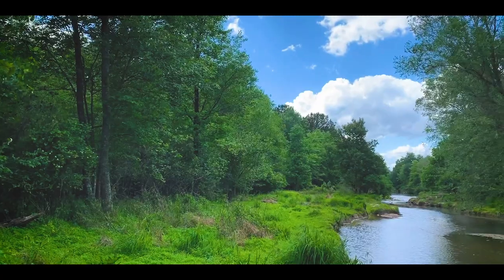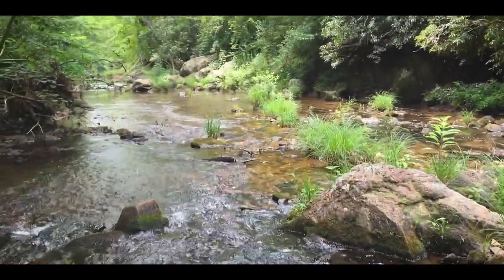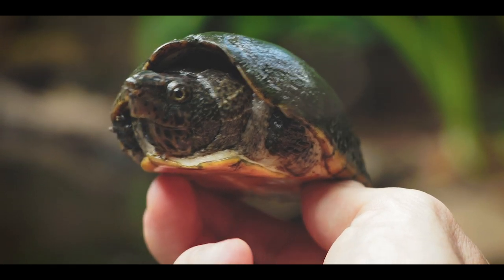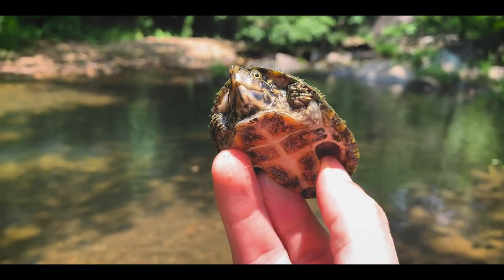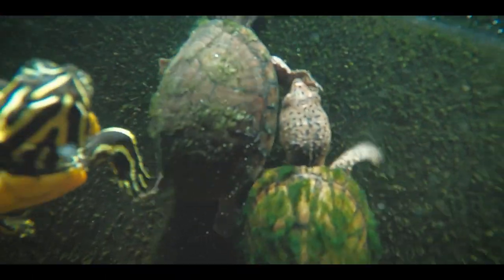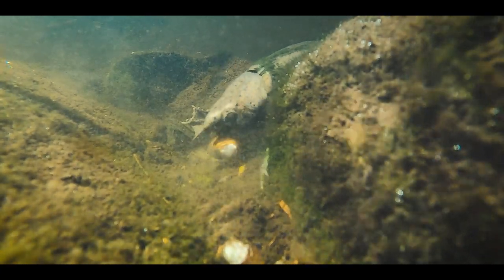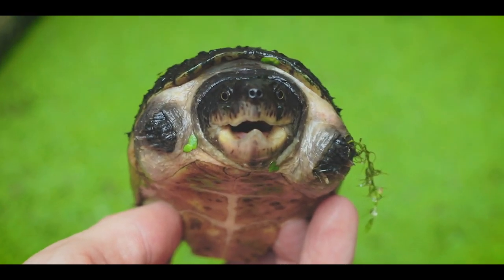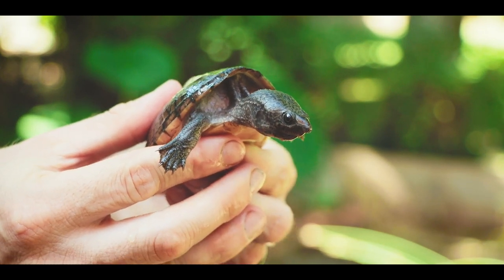Turtle Face Off: Stripeneck and Loggerhead Musk Turtles!!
It’s time to compare these two legendary Sternotherus musk turtles; the stripeneck musk (Sternotherus Peltifer) and loggerhead musk (Sternotherus Minor). With a guest appearance by the Intermediate musk turtle (Sternotherus Intermedius).

Follow me on Instagramand Facebook: @gregsturtlehaven
My favorite turtle tubs and products:
ZooMed turtle tub
Tuff Stuff 40gal tub
Rubbermaid 50 gal stock tank
Rubbermaid 150 gal stock tank
Zoo Med aquatic turtle diet
Mazuri aquatic turtle diet
Mazuri Tortoise diet
* Alligator snapping turtles (Macrochelys) are a protected species, and possession in most states is prohibited by law. They are not “pets”, and they are not for sale*